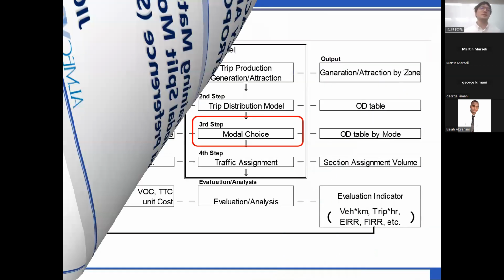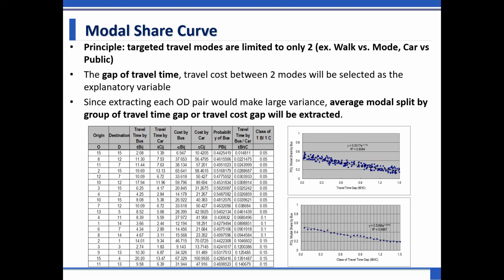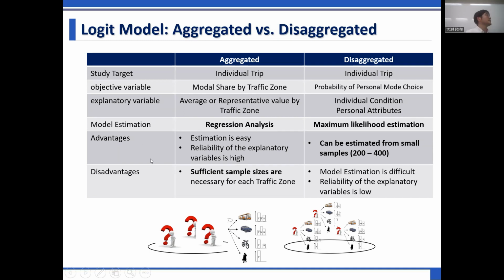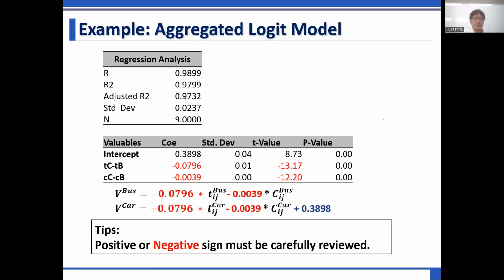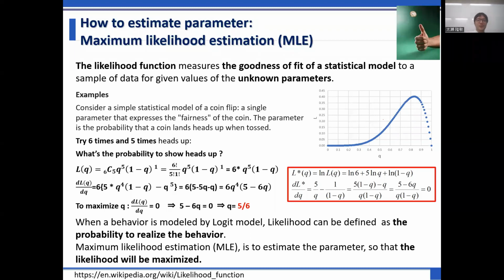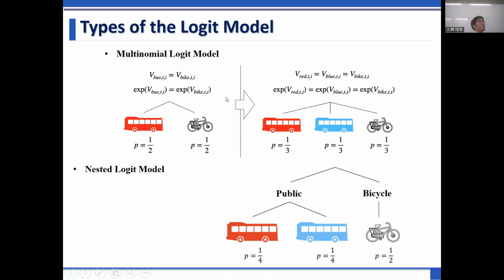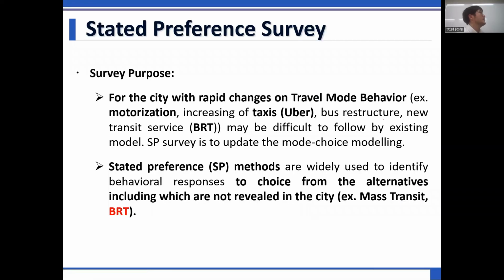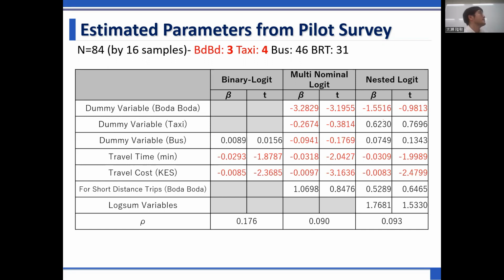20230824 Lecture_Modal Split Model & Stated Preference Survey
Exercise: ttps://forms.gle/eo3bUPtfU2NMpBzCA
Feedback Form: ttps://forms.gle/m9Midf1WjKGiGp7CA

The video  is a lecture discussing the training for demand forecasting in THE PROJECT FOR CAPACITY BUILDING FOR BUS OPERATION POLICY AND MANAGEMENT IN NAIROBI METROPOLITAN AREA.

The part focusing on the Modal Split Model in the Demand Forecasting and Stated Preference Survey, which will be applied in the Project.